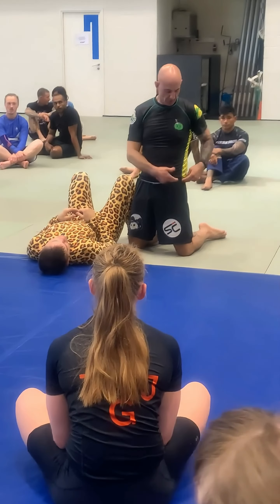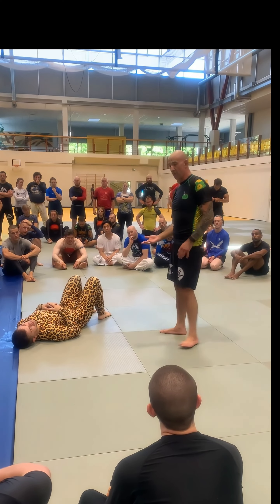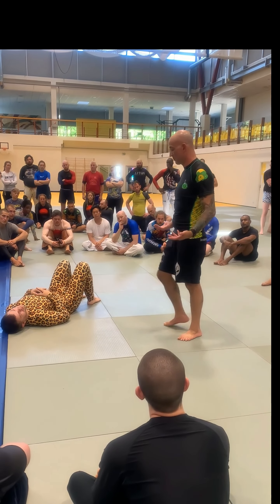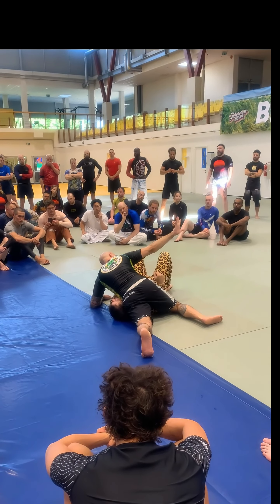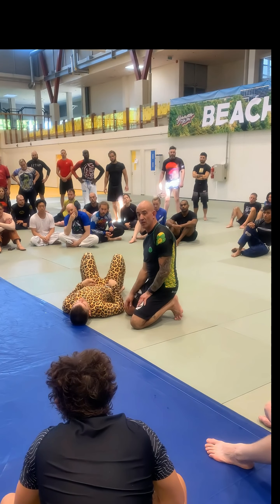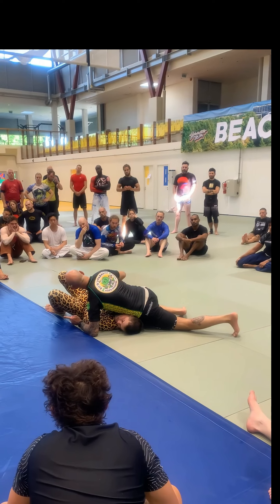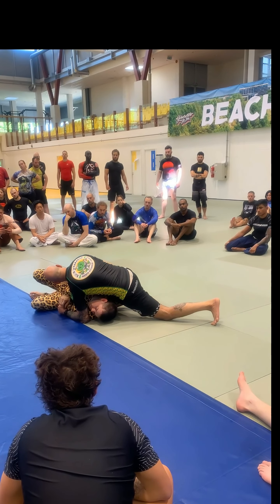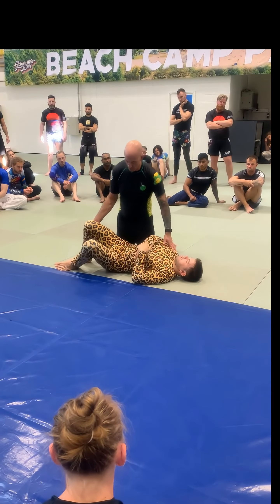BJJ Tutorial: "North by Northwest" - A Better Pinning and Attacking Concept by Brad Wolfson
I've compiled a vast video library, which I'm currently in the process of editing and uploading to YouTube. 🎥🔥 Don't miss out!

🥋 Join us for an incredible Brazilian Jiu-Jitsu tutorial led by the renowned instructor Brad Wolfson at the BJJ Globetrotters Beach Camp Estonia 2023! In this session, Brad Wolfson will be unveiling his innovative approach to pinning and attacking, titled "North by Northwest." If you're looking to elevate your BJJ game and gain a fresh perspective on ground control and submissions, this is the tutorial you've been waiting for.

🔥 Brad Wolfson, a distinguished BJJ practitioner with a wealth of experience, will break down the concepts and techniques that have made him a standout in the BJJ community. Whether you're a beginner or an advanced practitioner, you'll find valuable insights and strategies to take your BJJ skills to the next level.

🏖️ Want to be part of the action in 2024? Don't miss your chance to attend the BJJ Globetrotters Beach Camp next year! Check out the link to the official website for more information and registration details

👍 If you're excited about mastering the "North by Northwest" concept and taking your BJJ skills to new heights, hit the like button, share this video with your fellow BJJ enthusiasts, and leave a comment with any questions or feedback.

Get ready to enhance your BJJ game with Brad Wolfson's "North by Northwest" tutorial, and we'll see you on the mats at BJJ Globetrotters Beach Camp Estonia 2023! 🤙